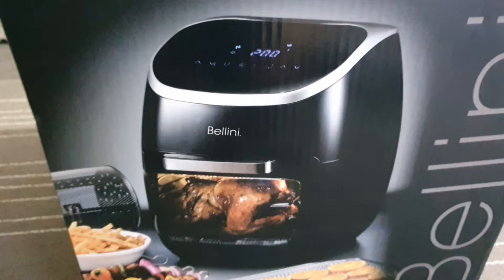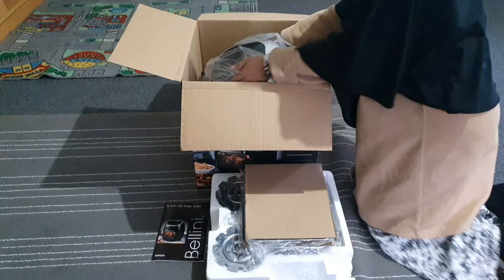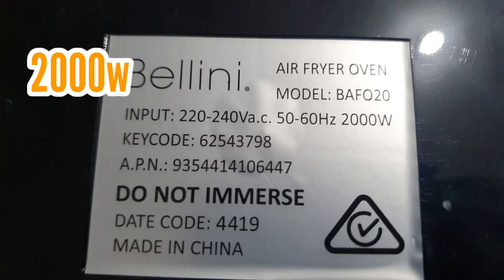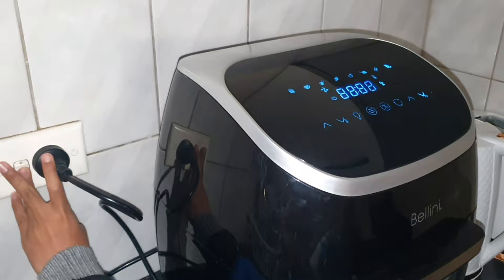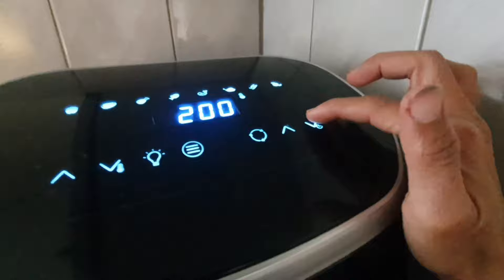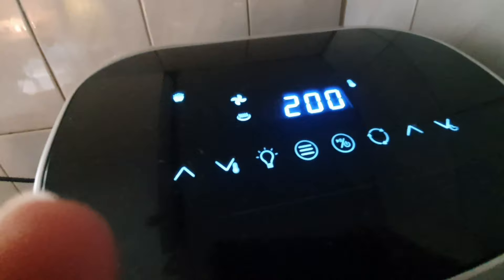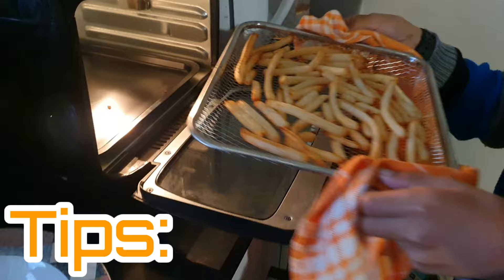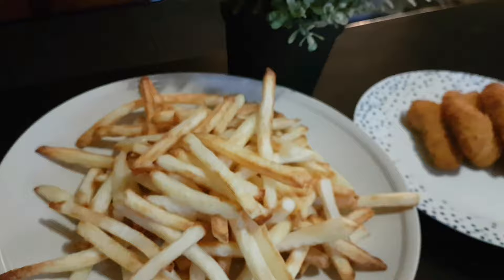How to use Air Friyer || Bellini 3-in-1 || Tips for crispy french fries